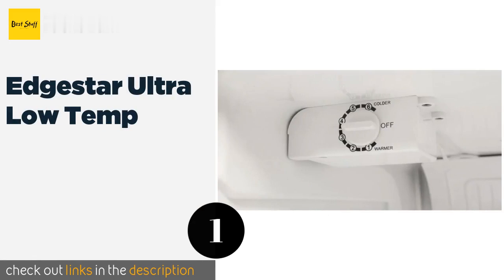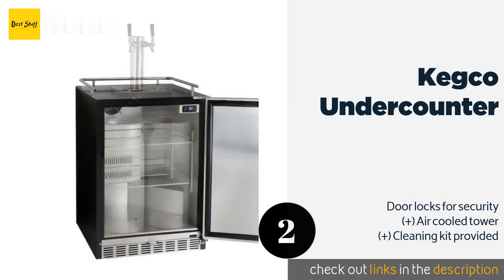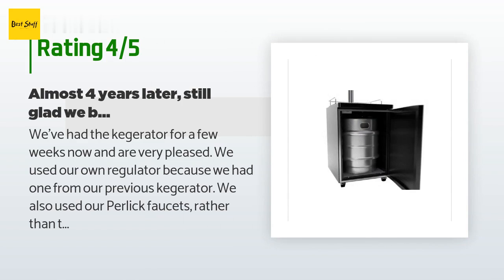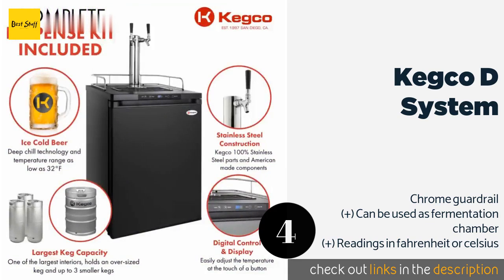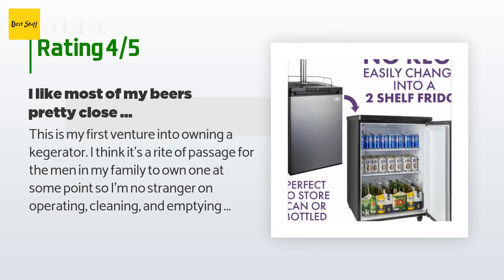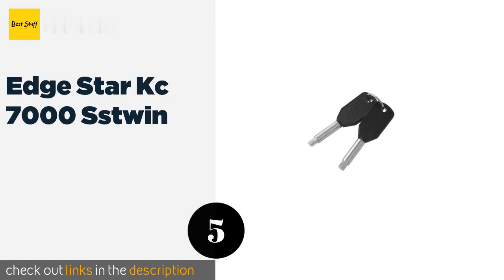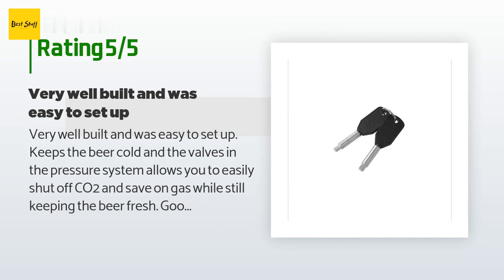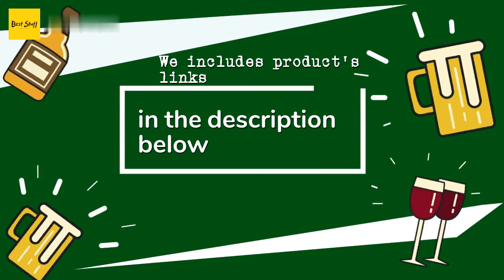🌵6 Best Kegerators With Double Taps 2020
1 - Edgestar Ultra Low Temp:
✅ Amazon US
🌏 Amazon International

2 - Kegco Undercounter:
✅ Amazon US
🌏 Amazon International

3 - Edge Star Kc 3000 Sstwin:
✅ Amazon US
🌏 Amazon International

4 - Kegco D System:
✅ Amazon US
🌏 Amazon International

5 - Edge Star Kc 7000 Sstwin:
✅ Amazon US
🌏 Amazon International

6 - Danby Spotless:
✅ Amazon US
🌏 Amazon International